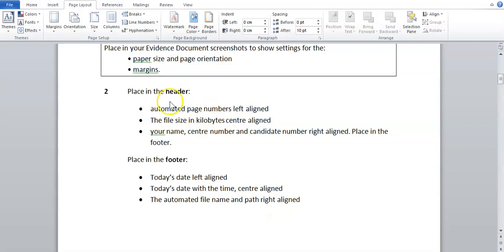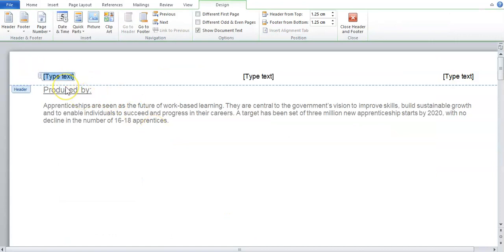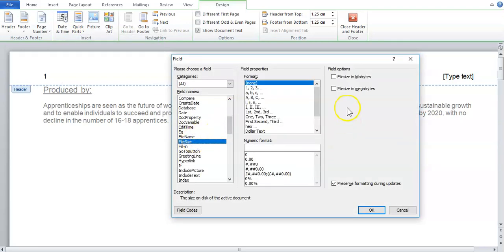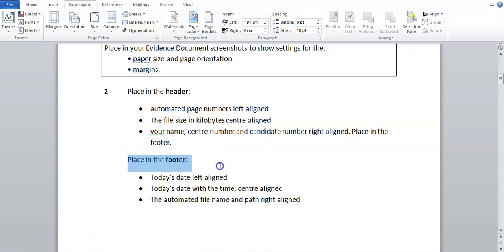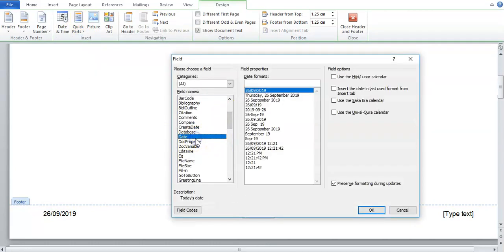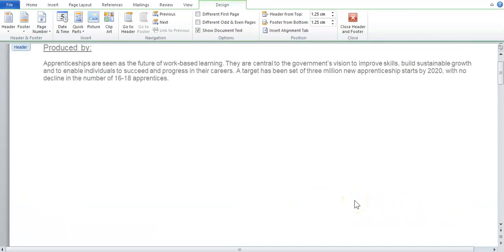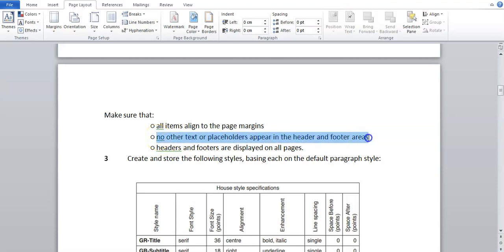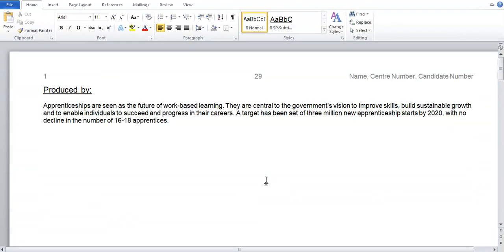3. Headers and Footers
In this video, we briefly look at how to insert automated fields into our headers and footers (using Quick Parts). Also how to place our own information into the header or footer.